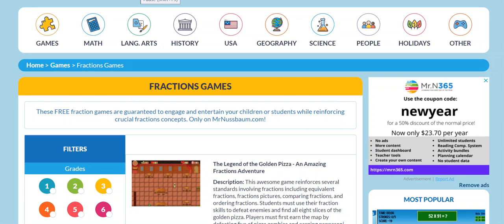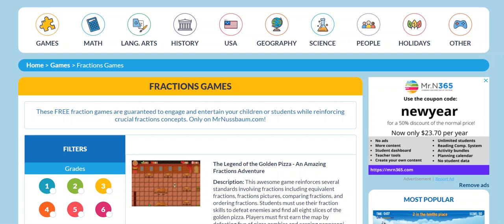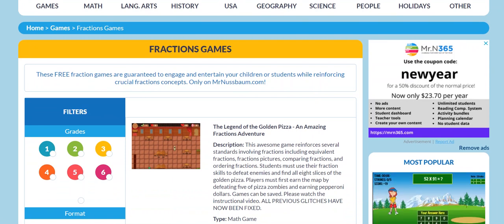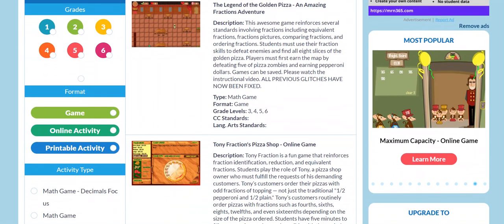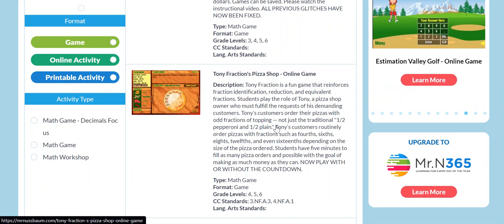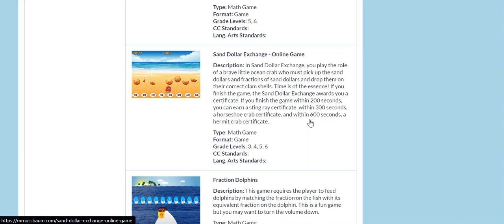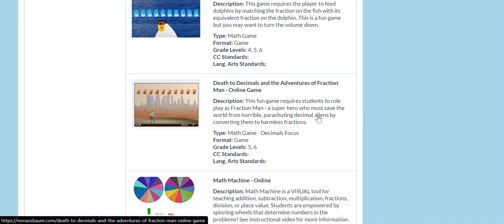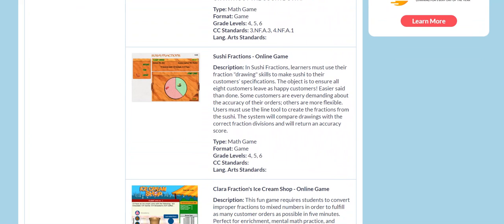Fractions Games on MrNussbaum.com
This video will detail some of the popular fractions games on MrNussbaum.com